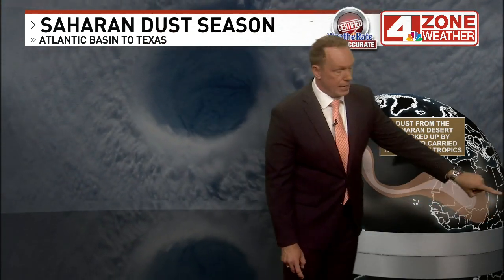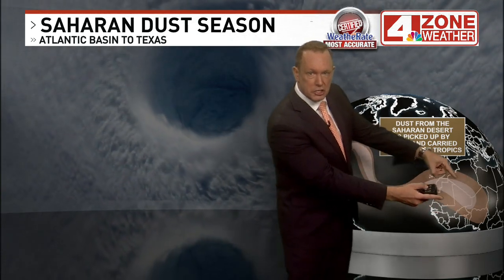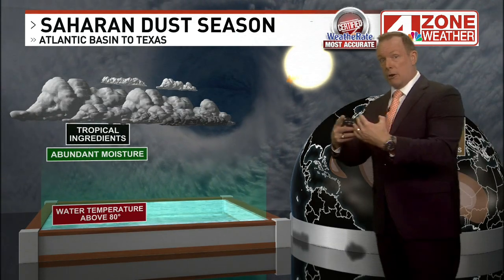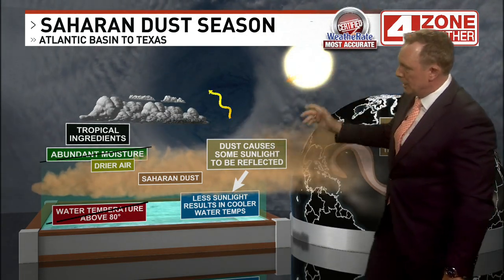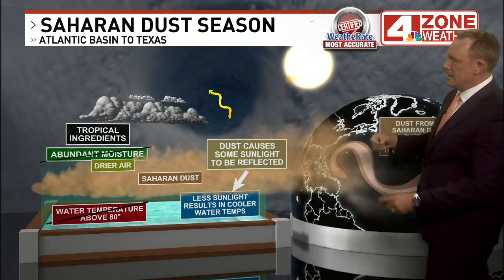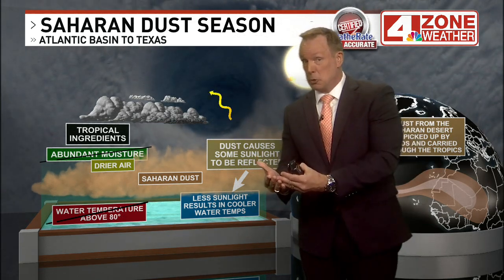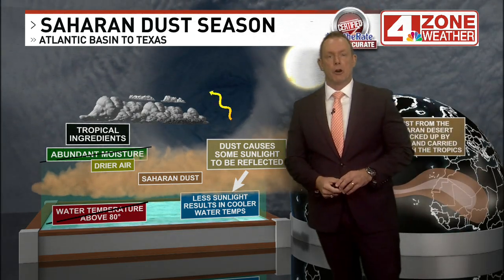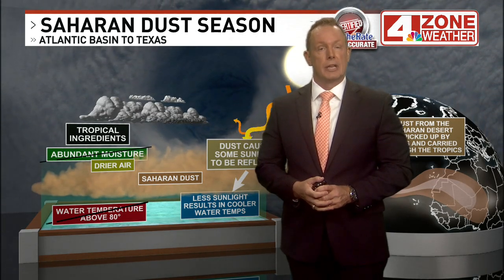Saharan dust on the way!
Chris Suchan Meteorologist explains how this layer of sand, dirt, and other dust is lifted into the atmosphere from North Africa – and makes it all the way across the ocean to Texas.

Itchy eyes, a runny nose, wheezing and swelling of the tongue